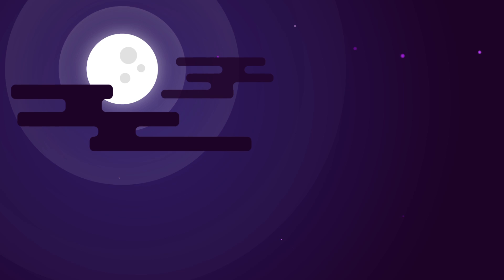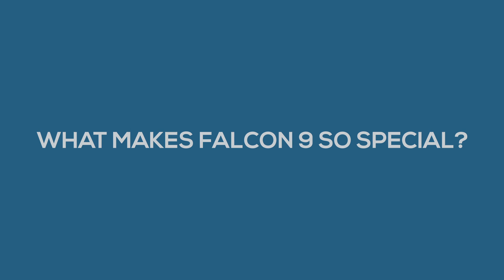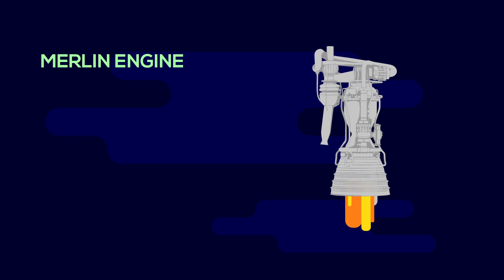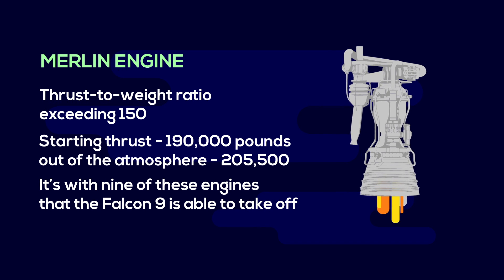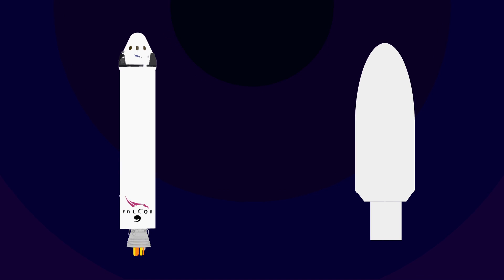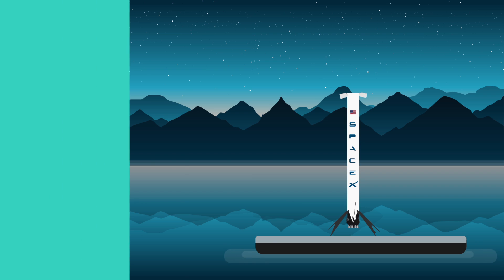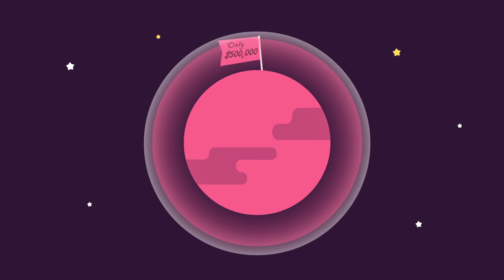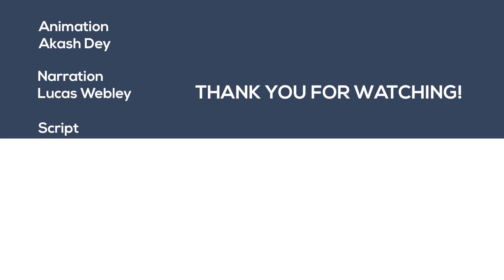What makes Falcon 9 of SpaceX so special?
What makes Falcon 9 rocket made by SpaceX so special? What makes it better than the competitors?
We tried to make a beautiful presentation in order to make you all understand the complex structure of Falcon 9 and the amount of work the amazing people at SpaceX puts in order to make this dream a possibility.

Thanks a lot for watching! Have an amazing day ahead.